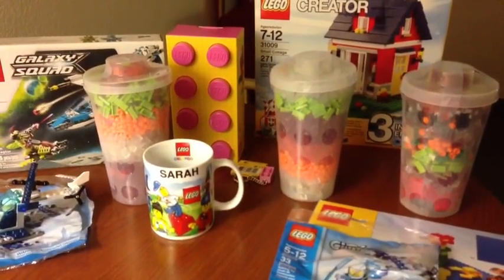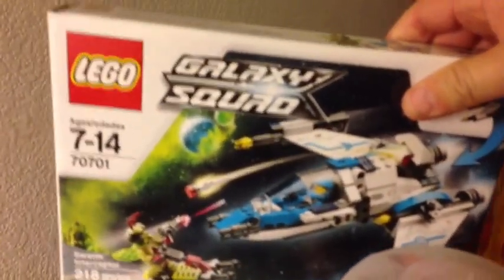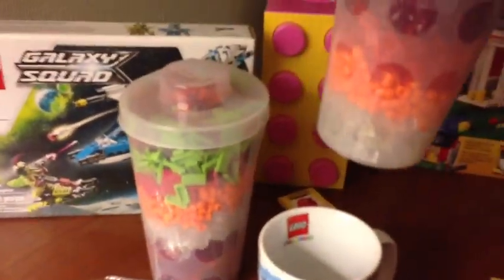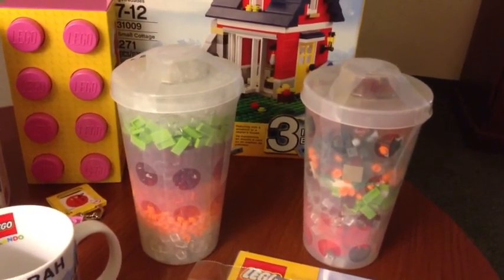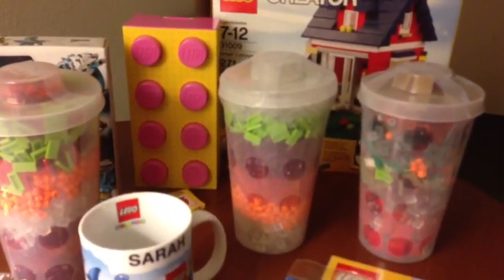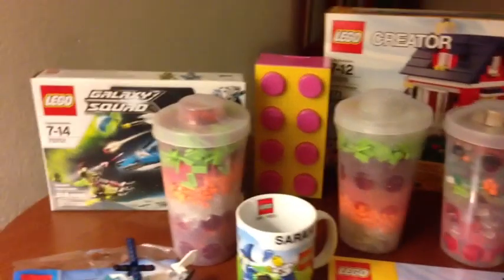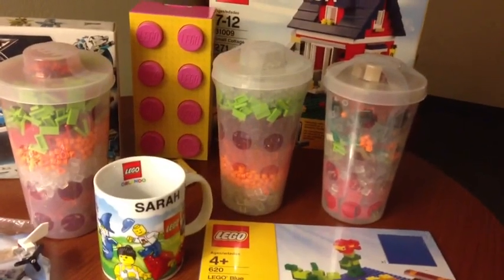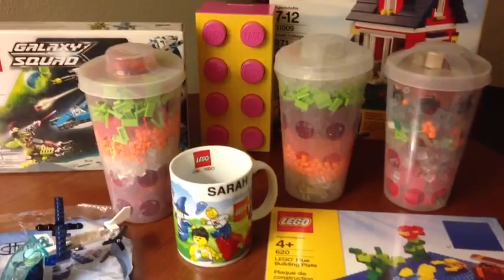LEGO Store Haul Imagination Center Downtown Disney Florida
Brief overview of our Lego store haul.  Will update later when I inventory the pick a brick cups. Did not buy the Palace Cinema because it is on order from Lego Shop @ Home.

This is my Lego Haul #18